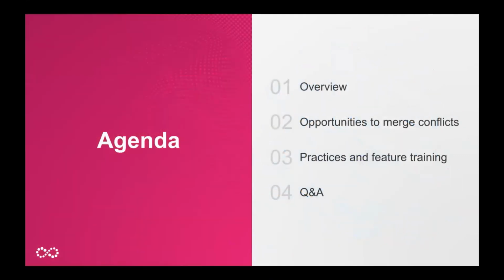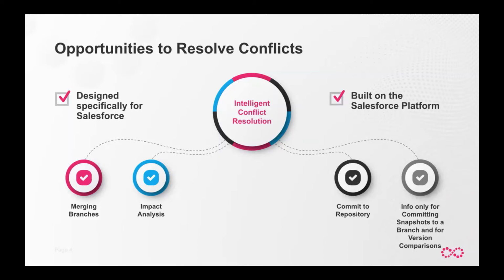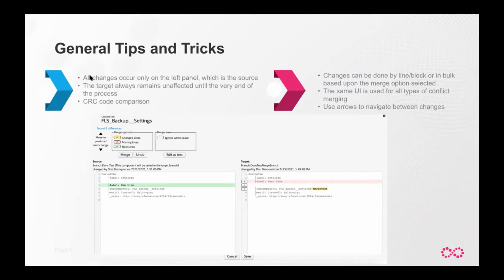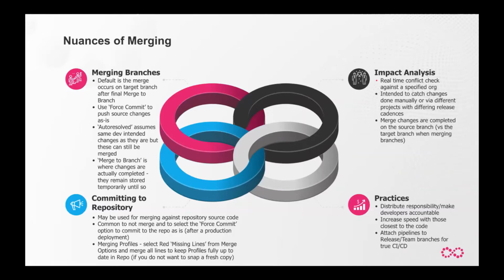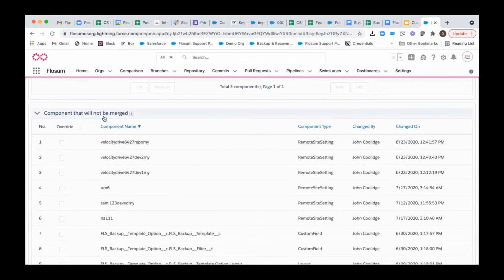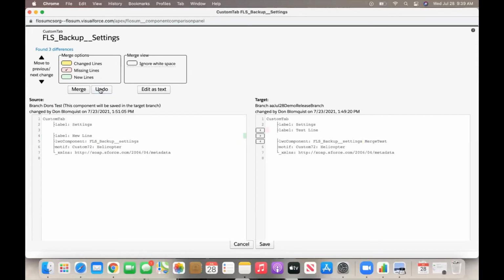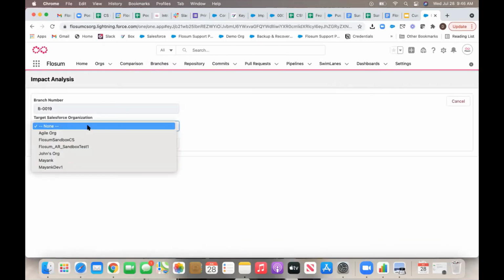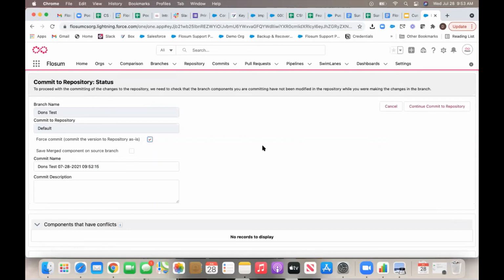Customer Training - Merging Conflicts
Tune in to learn how to better manage and merge conflicts using Flosum release management solution.